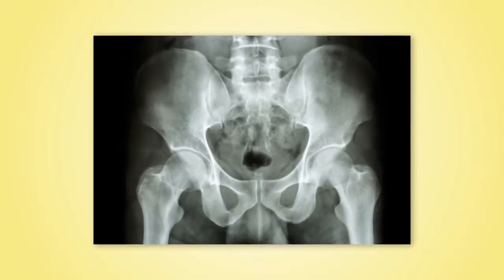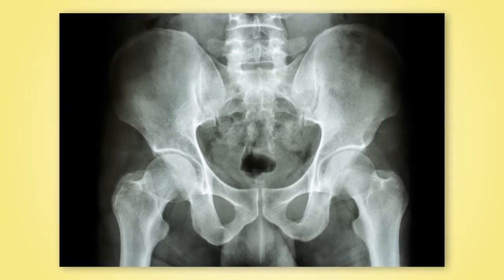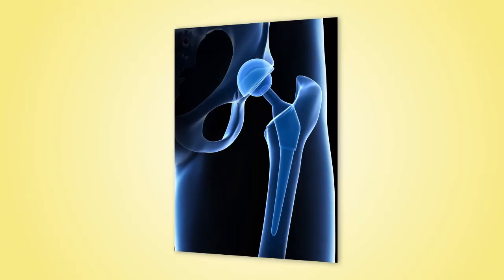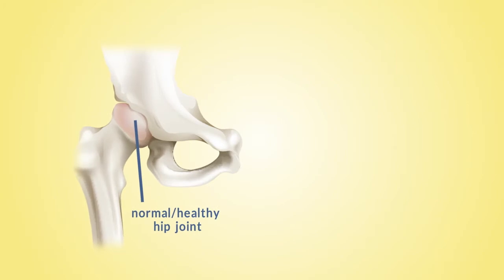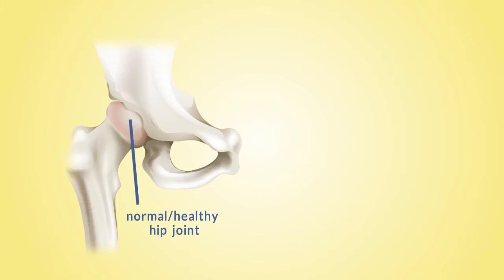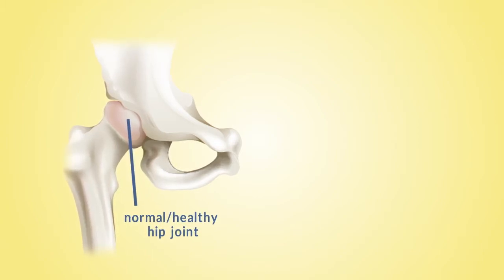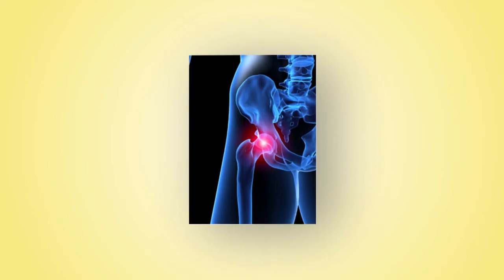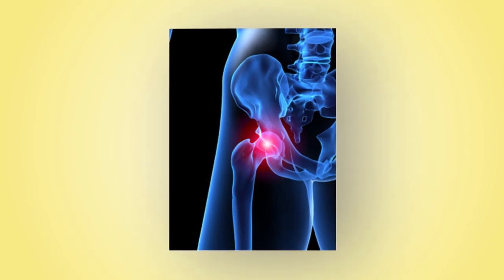TYPES OF HIP PAIN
There are many reasons that people have pain in their hip region including: high impact sports, osteoarthritis or irritation of the sciatic nerve. Anti-inflammatory medication, physical therapy and surgery are options patients can take. A patient's activity level among other factors will influence the longevity of hip replacement. A hip is composed of a ball and socket joint with cartilage in-between. When the cartilage wears away there is no space between the ball and socket joint causing lack of motion and pain.

What are the different types of hip pain?
There are many reasons that people can have pain in their hip region. Pain on the side is quite common in runners and other athletes. Groin pain is typically associated with osteoarthritis of the hip joint. Buttock or gluteal pain is often times associated with irritation of the sciatic nerve.  Proper diagnosis, other pain is essential in formulating a good treatment plan.
Are there other options other than surgery?
When a patient has arthritis of the hip there are several options to treat the pain and their decreased motion. First, anti-inflammatory medication (such as Ibuprofen, Aleve, etc.) are the most affective types of medications in treating hip arthritic pain. Physical therapy is often times important in regaining strength around the hip joint to restore stability and motion. Surgery in the form of hip replacement surgery is often times the last result in treating significant hip arthritis.
What influences the longevity of a hip replacement?
The longevity of the hip replacement can be effective by many factors. The patient's activity level is probably the one of the single most factors, which affects the longevity of the implant. If a patient is performing high impact activities such as running or playing other types of sports, the hip replacement is going to wear out much more quickly. Other factors, such as weight and the general health of the patient can also effect how long the hip replacement will last.
What does a hip X-ray look like?
The hip is a ball and socket joint. As we see from this animation, the ball allows the hip to move in many different directions, much more so than the knee, which can only straighten and bend. This X-ray shows what the hip looks like in a normal young individual. We have a round ball inside a curved socket, with a dark space in between indicating a cushion or cartilage. This next image is an X-ray of an older person with advanced arthritis. The space between the ball and the socket is no longer present as all the articular cartilage is worn away. This patient has lost much of the motion in hip joint and also has significant pain.